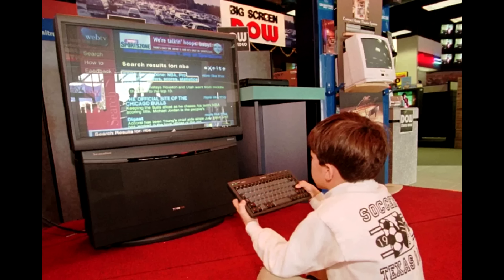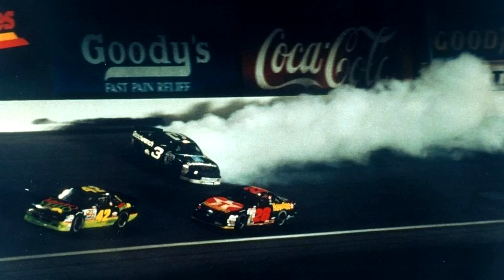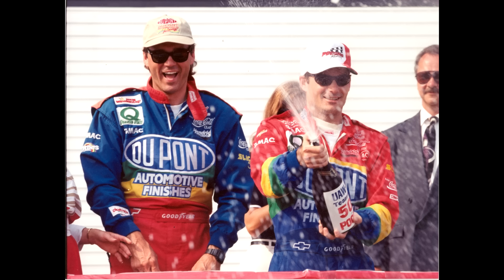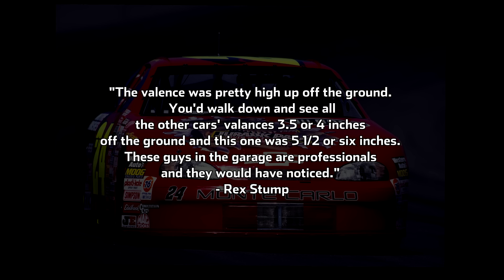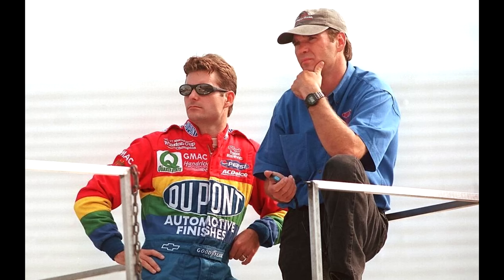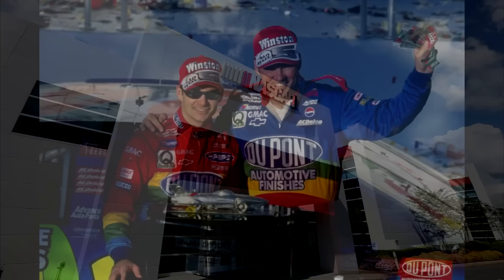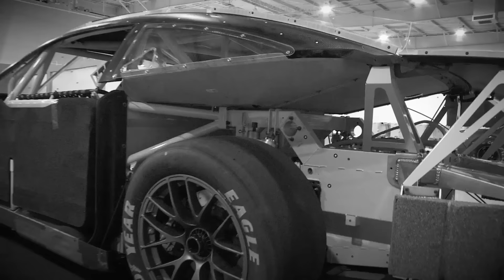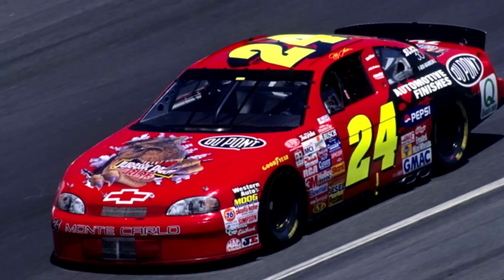How Jeff Gordon’s “T-Rex” Car Changed NASCAR History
Jeff Gordon and Ray Evernham were on an unprecedented run of dominance in NASCAR in the 1990s. No race exemplified that more than the 1997 Winston all-star race. Using an experimental chassis, nicknamed T-Rex, thanks to its Jurassic Park sponsorship and lead designer Rex Stump, the car was everything Hendrick Motorsports hoped it would be and more. Working in the gray area worked like a charm. However, claiming the big prize, NASCAR outright banned the chassis moving forward. This video highlights why it was banned, what it did differently than other cars, and why this level of ingenuity may not be seen again in modern stock car racing.

Dive into the world of NASCAR with us as we explore the story of Jeff Gordon's famous T-Rex car from the 1997 Winston All-Star Race. This video takes you on a journey through one of the most iconic moments in NASCAR Cup Series history. From the design and performance of the T-Rex car to its impact on stock car racing, we cover it all. Don't miss our exclusive NASCAR highlights from the race and insights into the emotions surrounding this unforgettable event.

Credit to NASCAR, FOX Sports, NBC Sports, TNN, Jeff Gordon Edits, Getty Images, and Hendrick Motorsports, as well as Dirty Mo Media and Dale Jr.

For all the best NASCAR news, including 2024 NASCAR news, NASCAR highlights, NASCAR stories, and more, check out the channel.